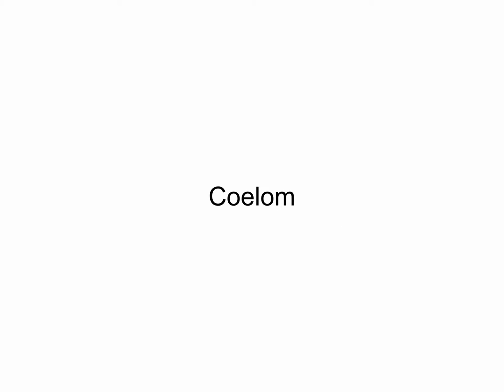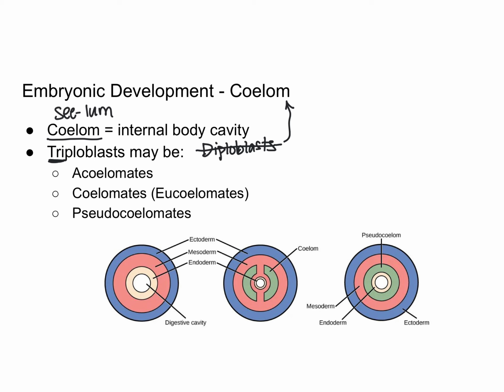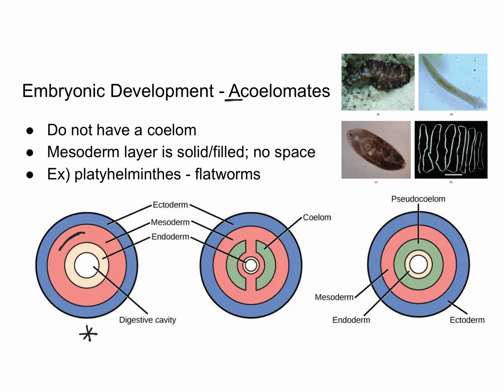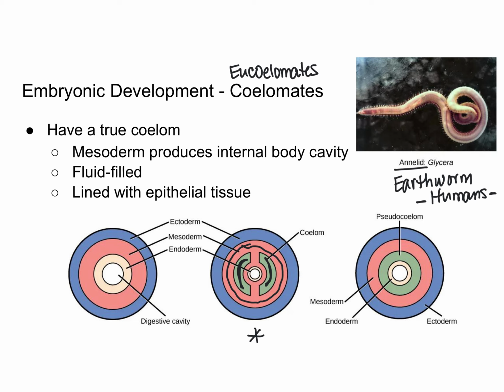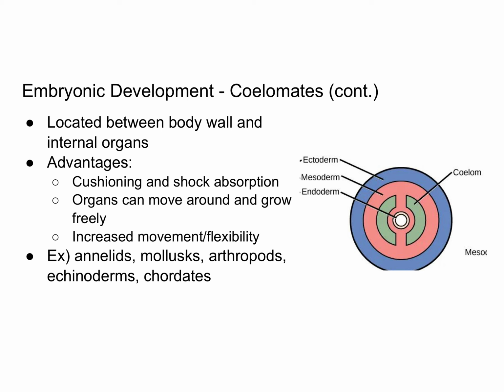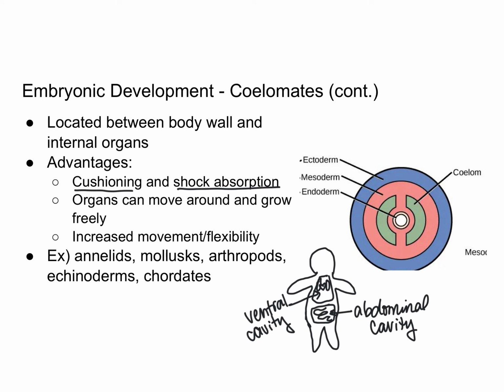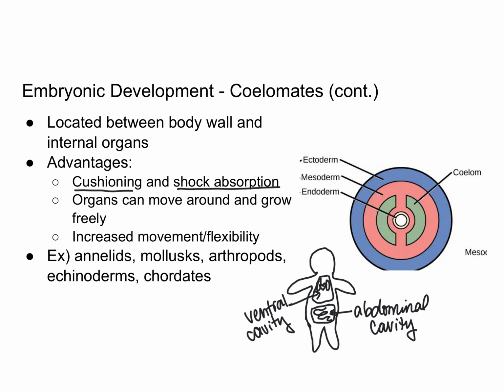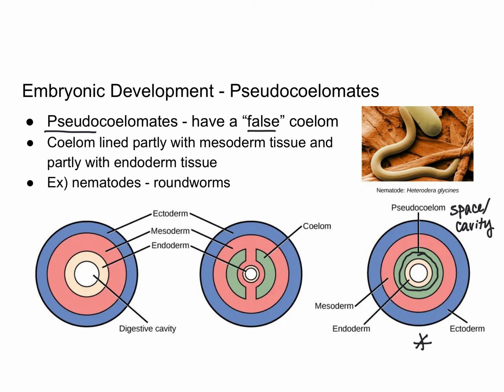Introduction to Animal Diversity - Coelom